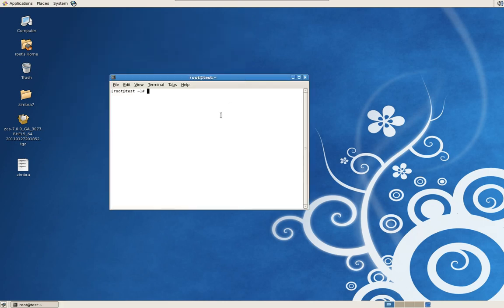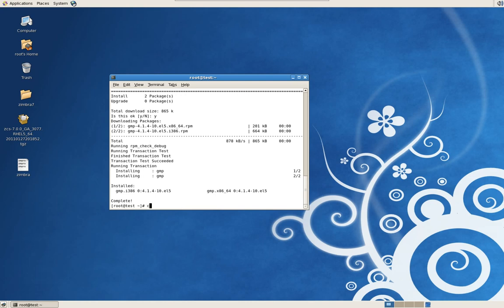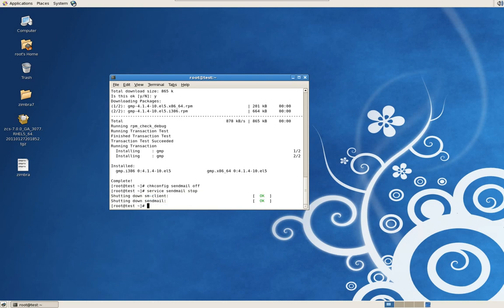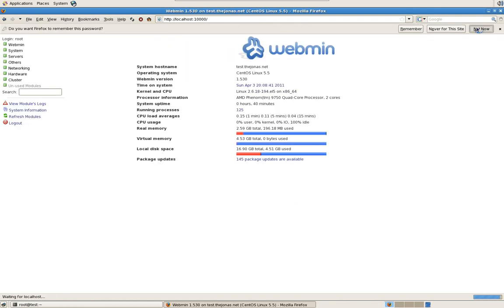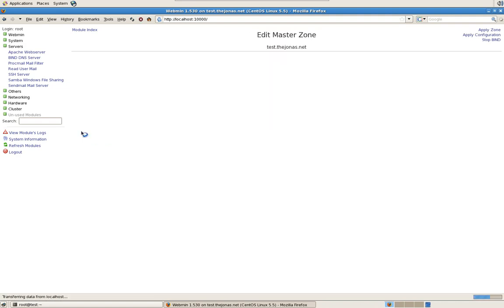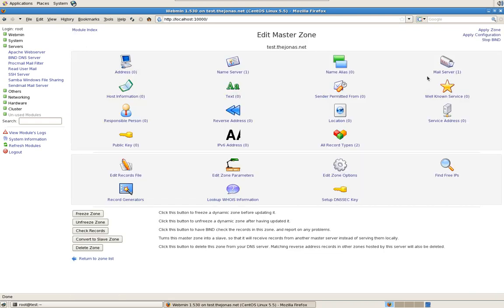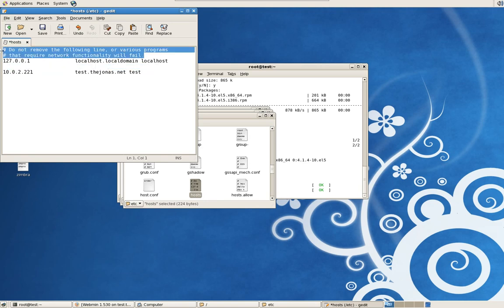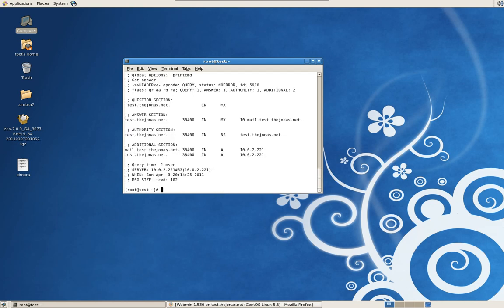Zimbra setup - part 1 of 2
This is a tutorial video describing how to set up and configure Zimbra email server using CentOS (Part 1 of 2 courtesy of Additional information on the Zimbra videos is listed on my forum